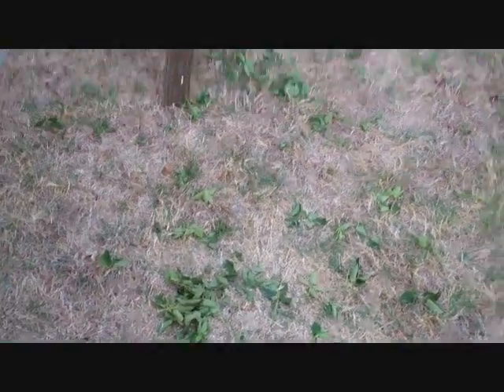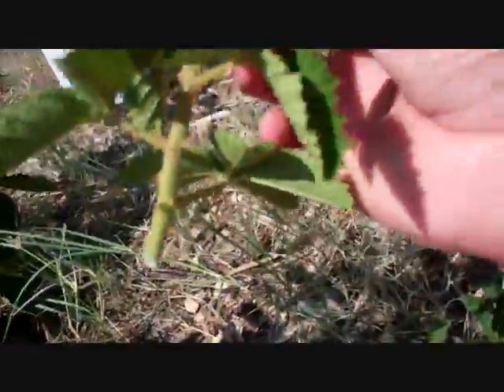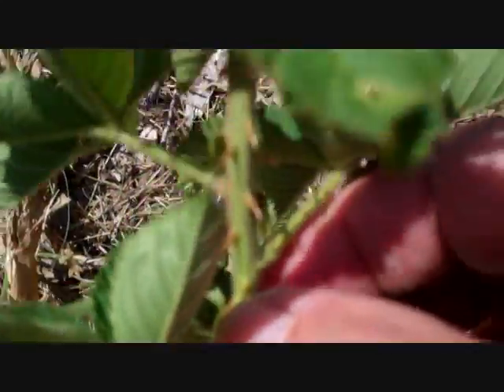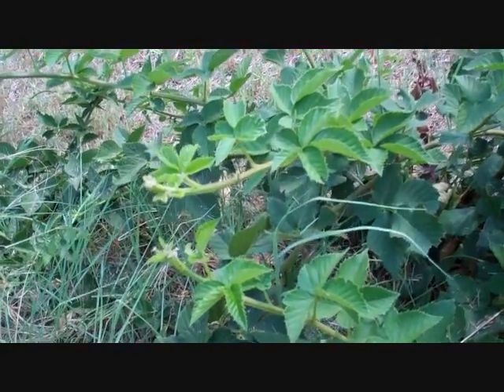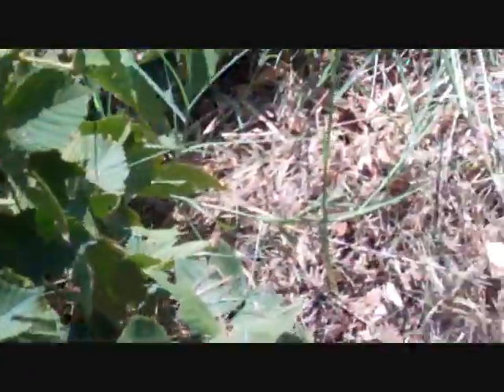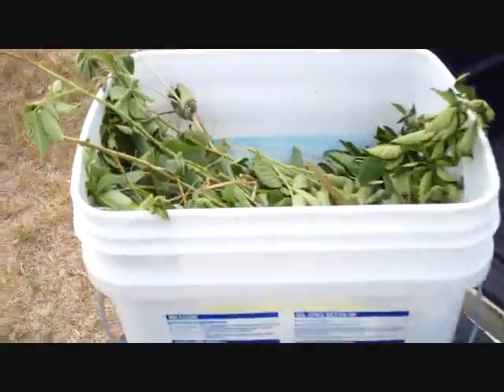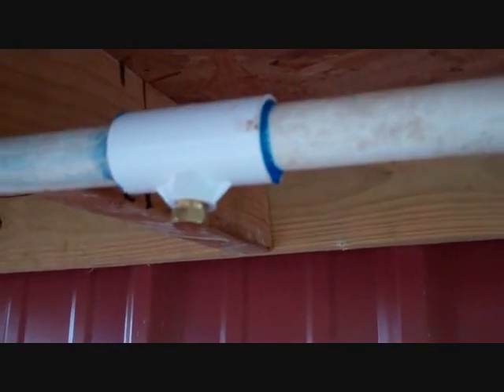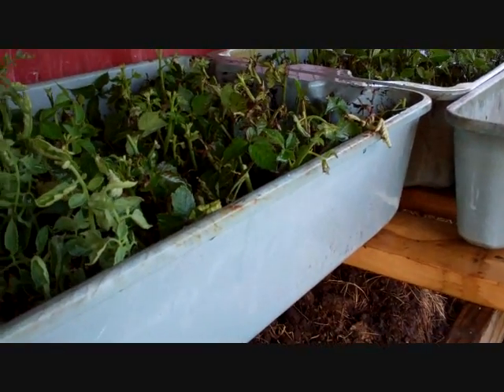Propagate Up-a-Date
I had several questions about the blackberry propagation, and the misting system.
Maybe this will answer some of them.